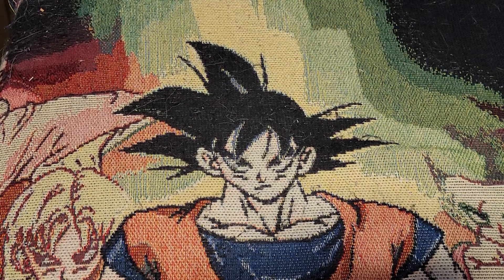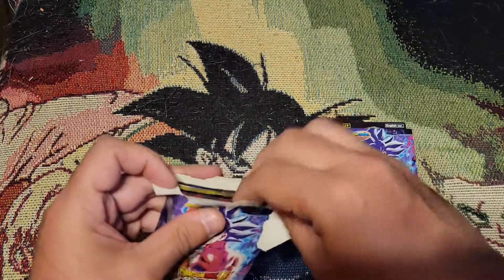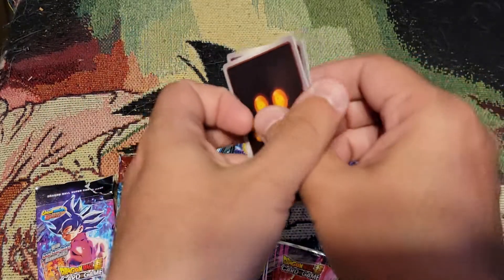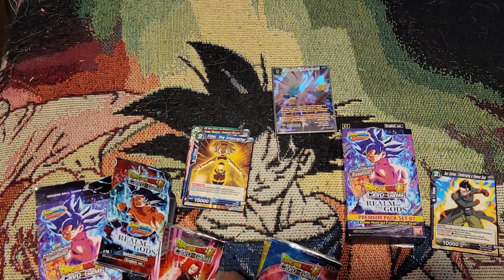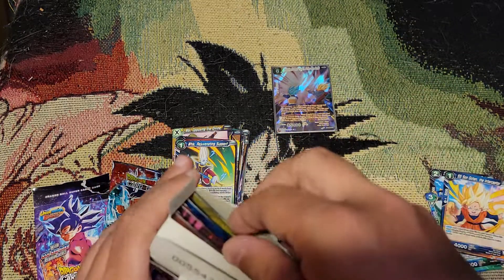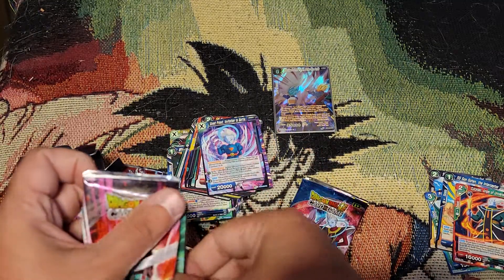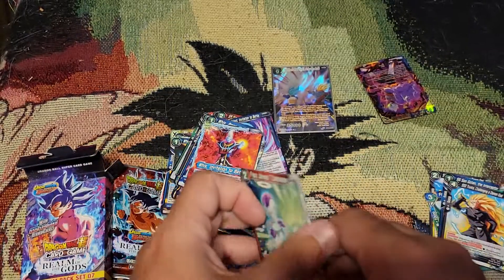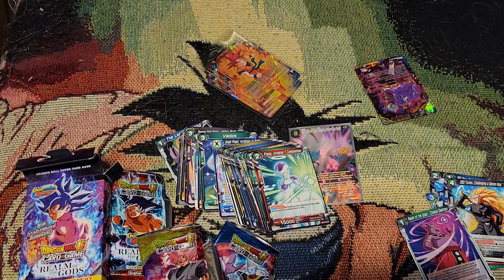DBS realm of the gods premium packs opening.